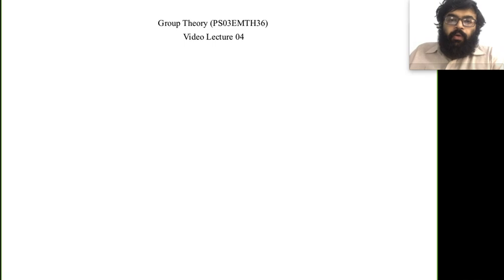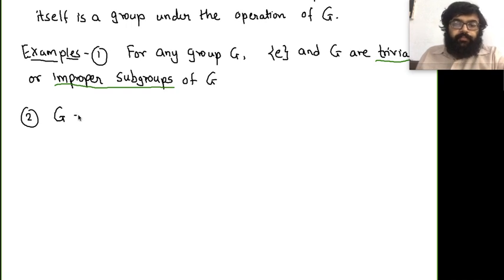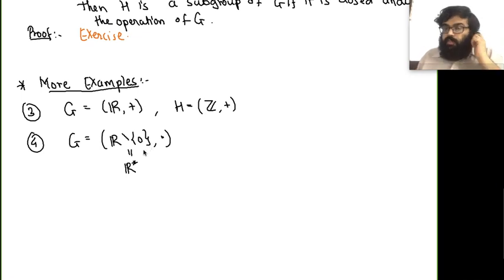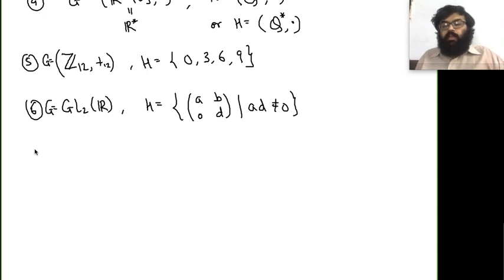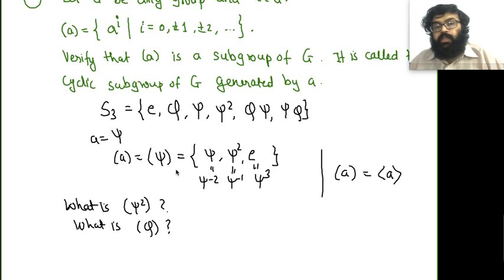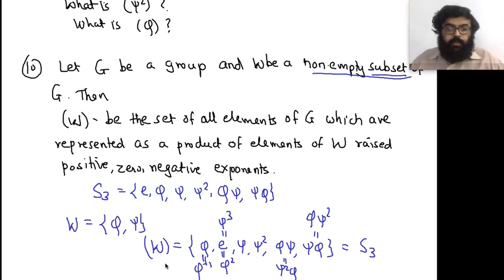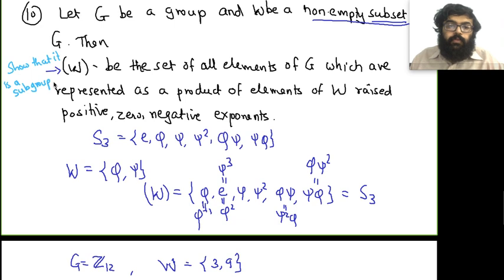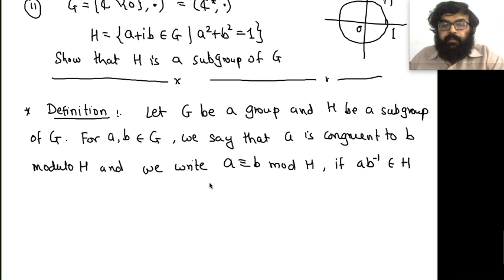Group Theory Lecture 04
Delivered by: Jay Mehta.

In this video, we see definition of a subgroup with some examples and related results, and definition of a cyclic group. If G is a group and H is a subgroup of G, then we define an equivalence relation on G by
a=b mod H if ab^{-1} belongs to H,
for a, b in G. We see that the equivalence class of any a in G under this relation is nothing but Ha, the right coset of H in G. We conclude with an exercise to show that there is one-one correspondence between any two (left or) right cosets of H in G and between a left coset and a right coset of H in G.

These video lectures are of Group Theory course which I discuss with my M.Sc Semester-III students at our university. Just like PDF files of lecture notes are provided as additional reading material, these videos can be considered as additional watching material besides the regular online classes on google meet.

We follow the book Topics in Algebra by I. N. Herstein as the main text of our syllabus and so I stick to it more or less. I am not an expert in the subject and and these videos are not polished final lectures. What I presented here is a my loud thinking, the rough informal discussion like we have sometimes in the class. So you might see me thinking in the video, pausing and learning, and making mistakes (even Mathematical).

These videos are recorded to serve the following purposes:
-- students hesitated to ask again to repeat explanation of certain topics.
-- students can learn at their own convenience.
-- not losing link of the subject due to missed classes.
-- for revision of topic after the course is over.
-- not missing any online lectures due to poor internet connection at that time.
-- and other viewers might also get benefited.
--feedback received would help me improve.

The digital notes and whatever work I did in this video can be downloaded in the form of a pdf file from the following link:
Do share your feedback, suggestion, comments for improving the quality of lectures in future.